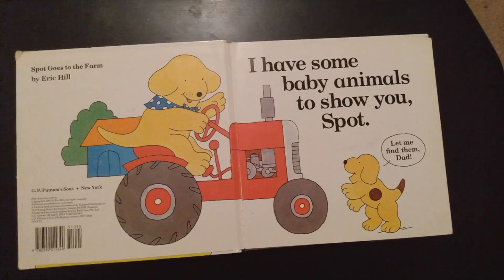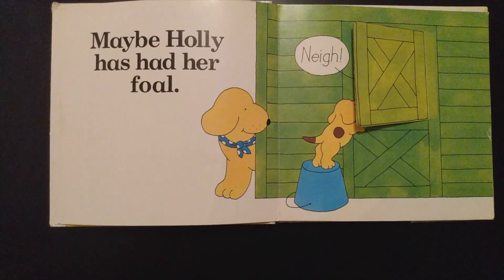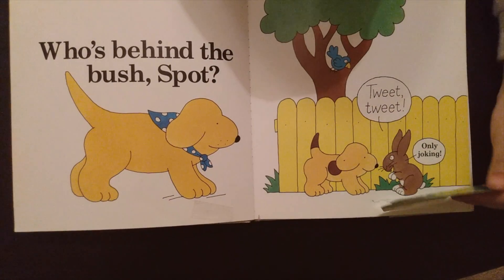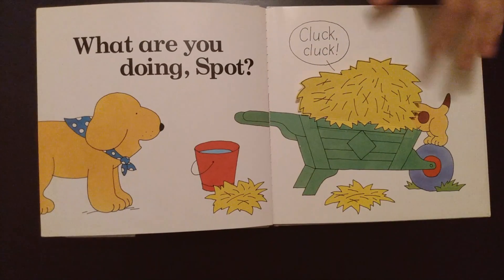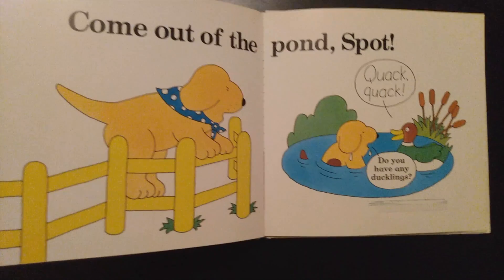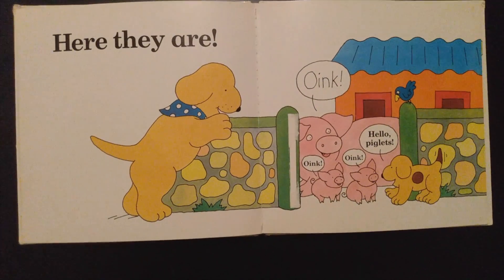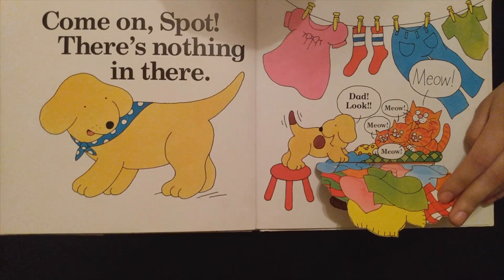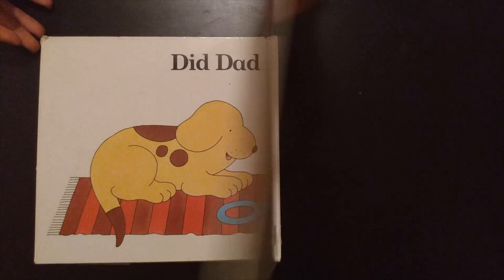Explora Story Time 4.27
It's story time at Explora(at home) and Isabel is reading "Spot Goes to the Farm" by Eric Hill. Isabel is a local high school student completing her internship at Explora through Future Focused Education. Join Isabel and Spot on their journey around the farm and check back every Monday for a new Explora Story Time.